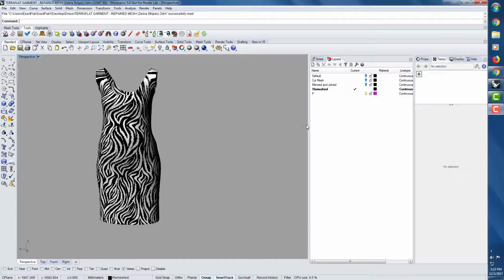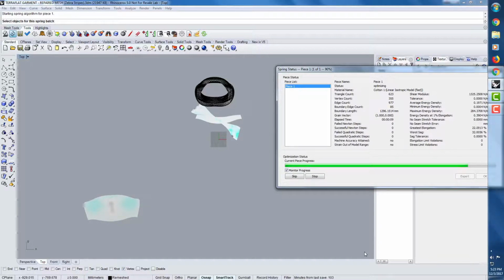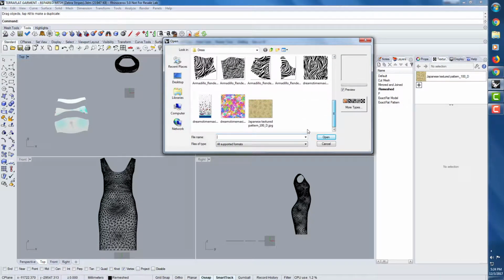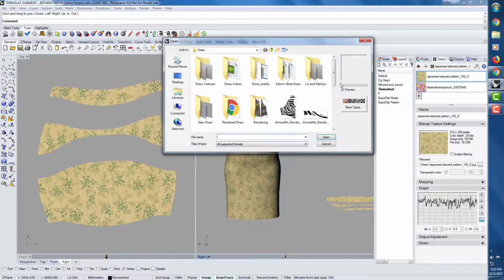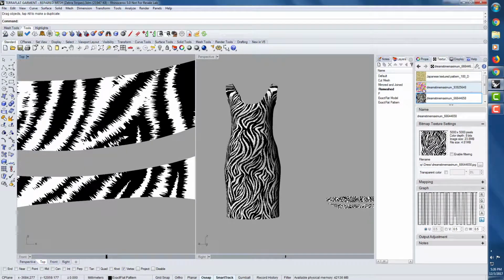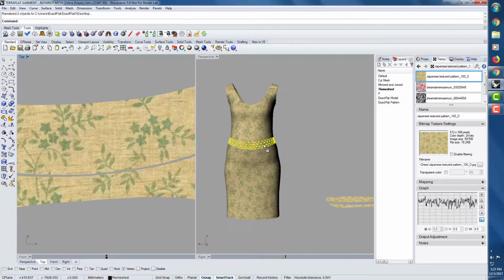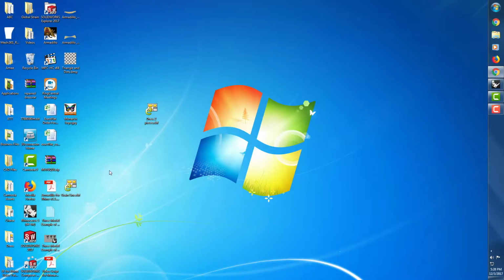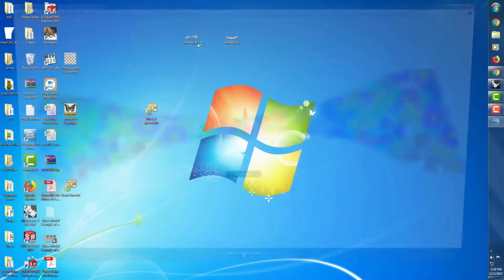How to render multiple images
The All New ExactFlat Monarch.  Software for on-demand apparel manufacturing.  It is powerful, easy to use, and works with any digital. textile printer. Finally a full and complete solutions for on-demand apparel manufacturing.